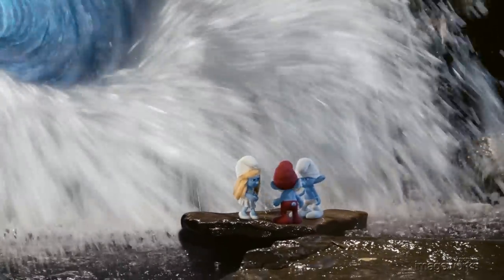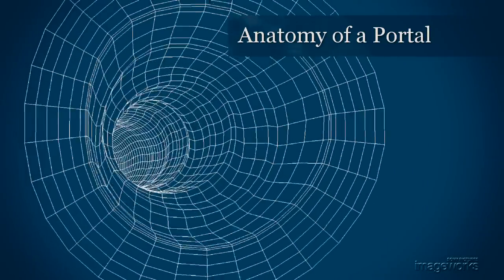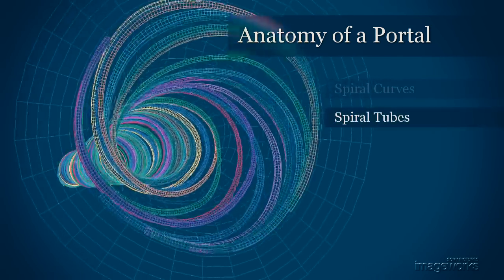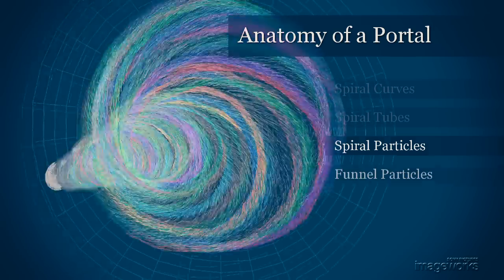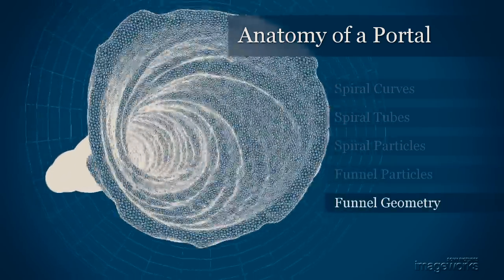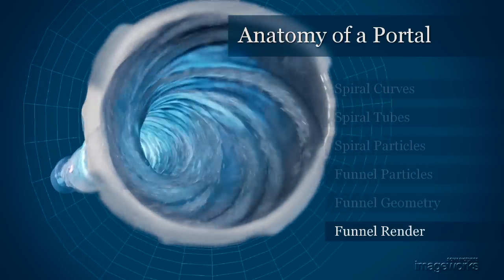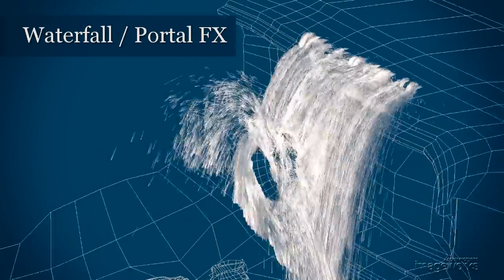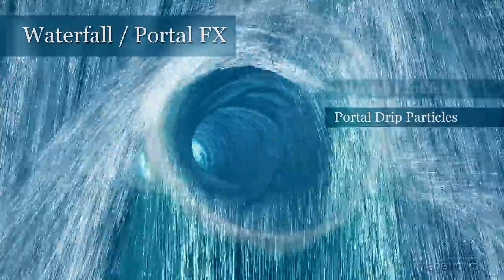The Smurfs- Anatomy of a Portal